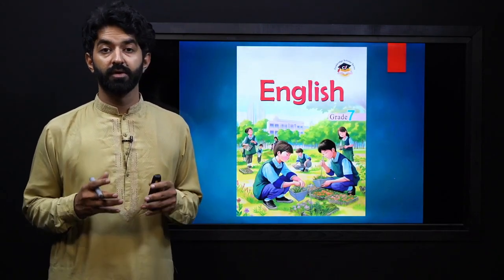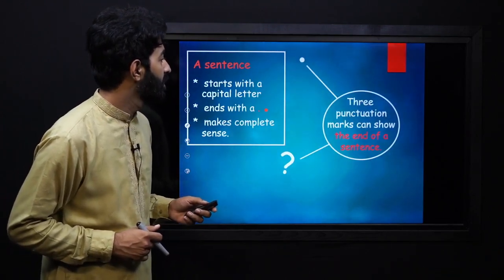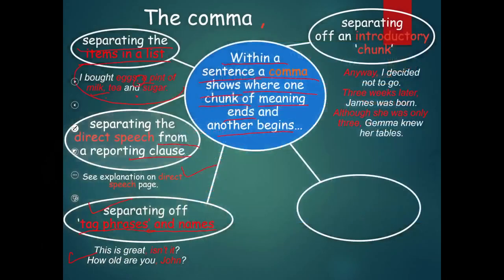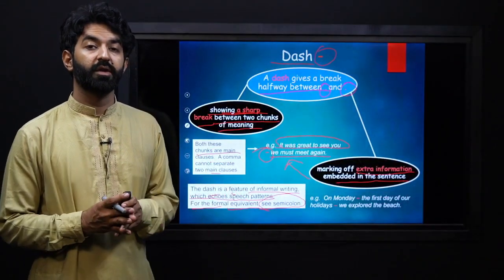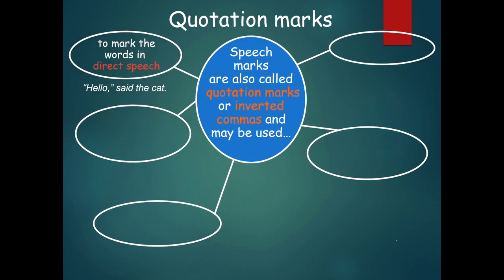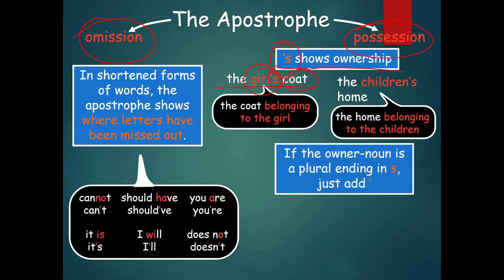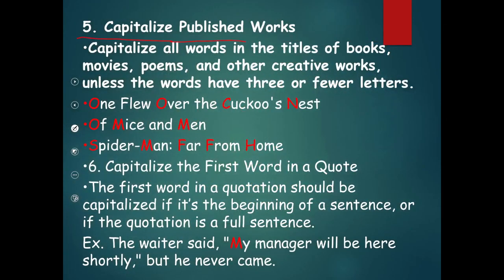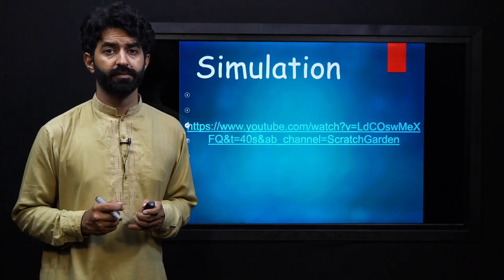English Grade 7 Unit 1 Lecture 1b Kanz ul Iman Group Of Schools